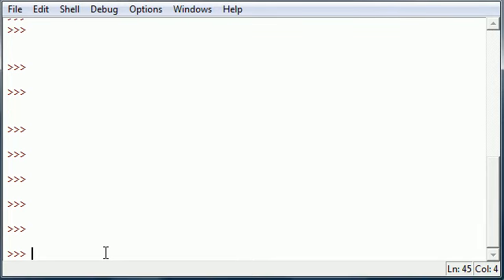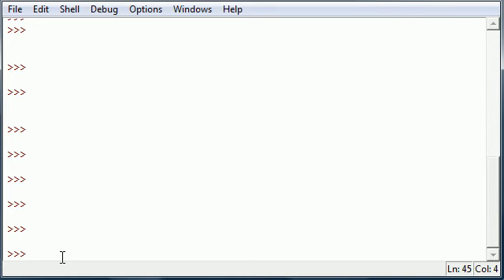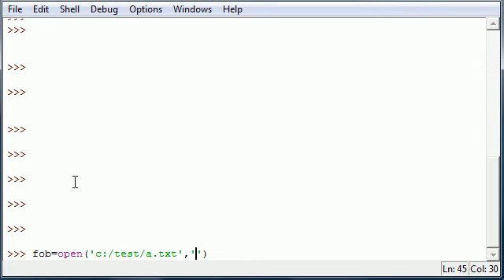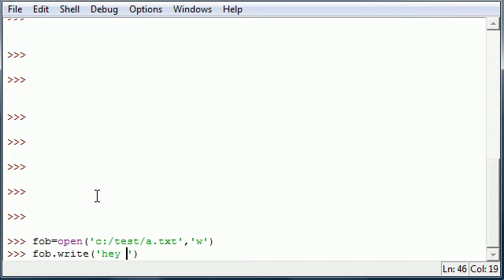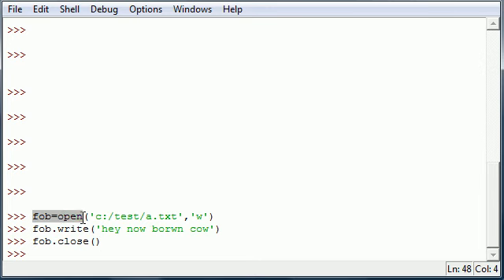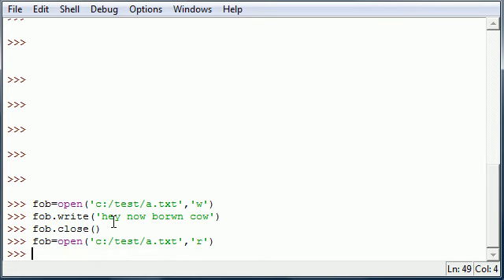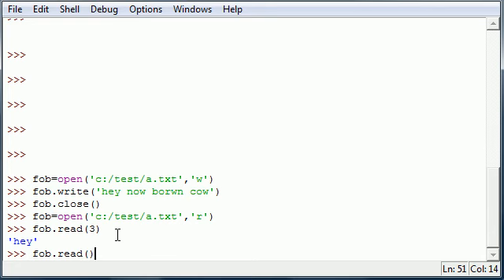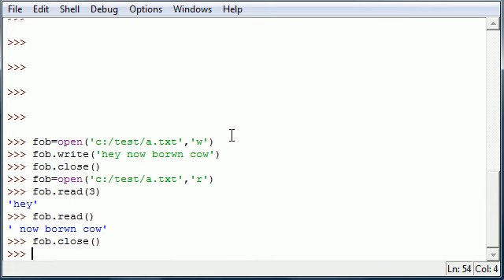Python Programming Tutorial - 41 - Working with Files